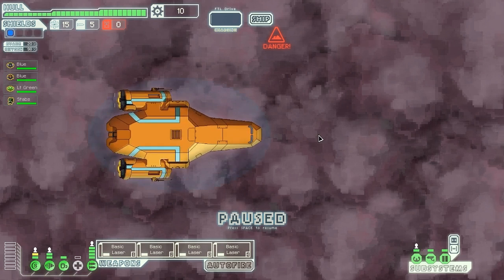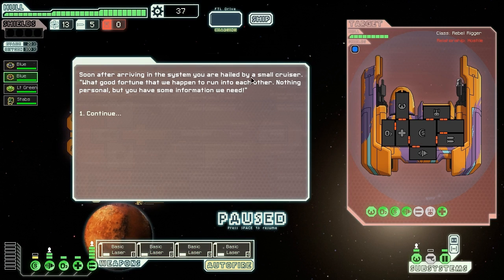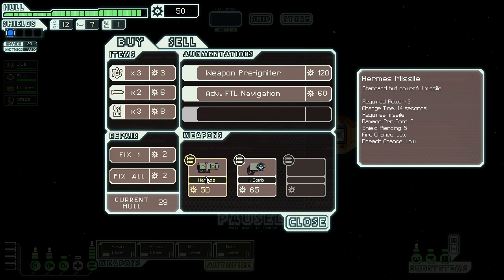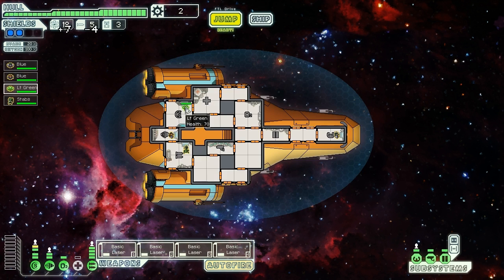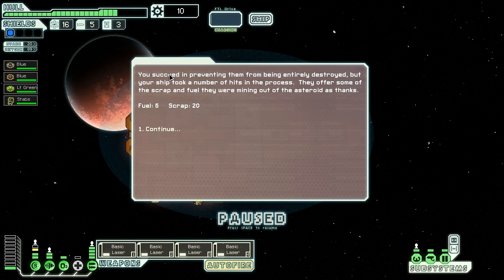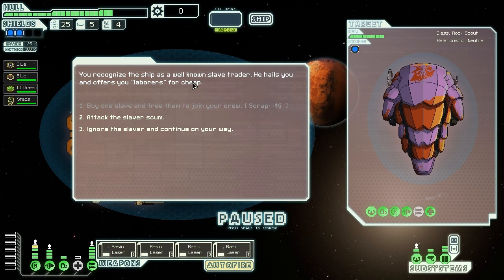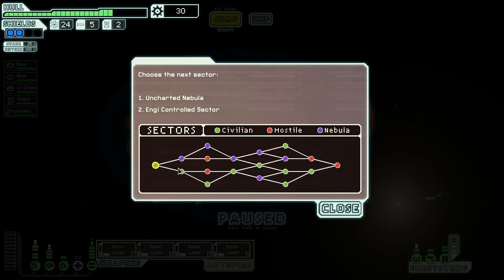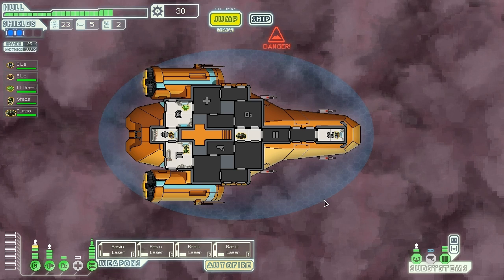Let's Play FTL Ep 2.1 - Take 2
All right, lets try to finish the intro this time! (with a bit more success)